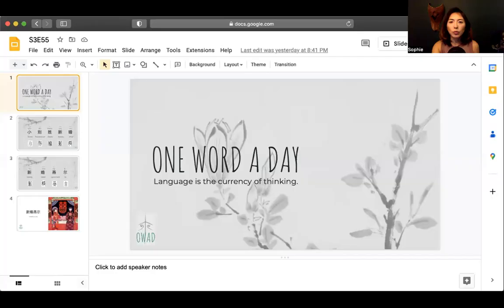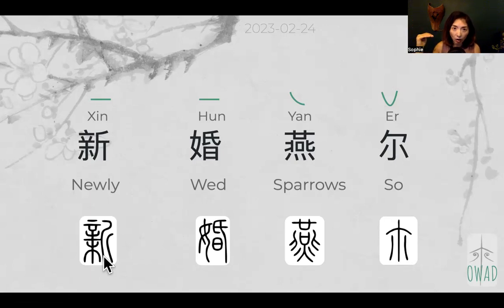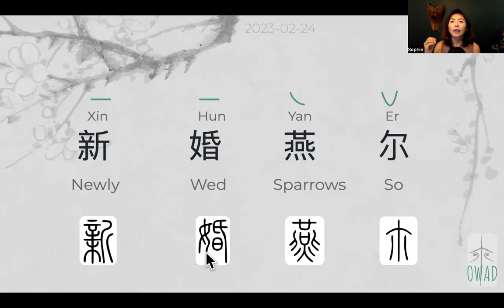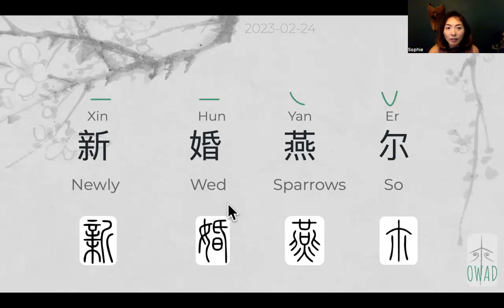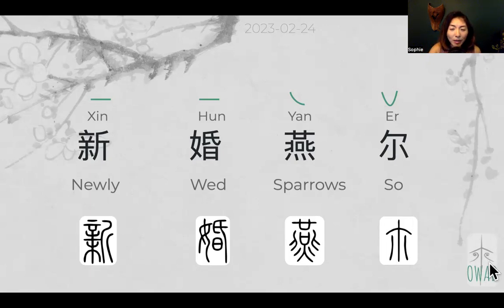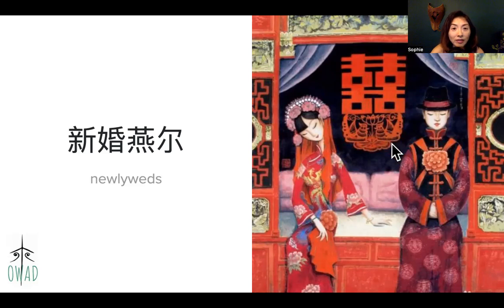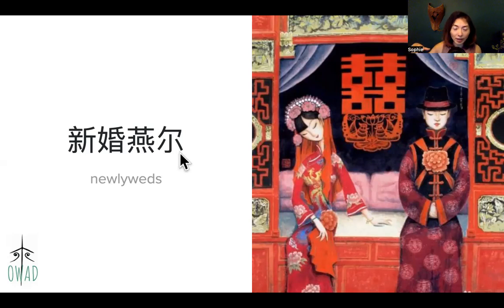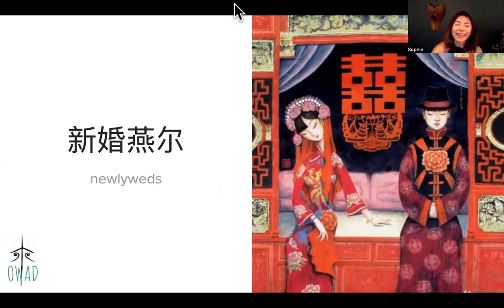Newlyweds (新婚燕尔) | S3E55 | OWAD Learning Mandarin Chinese